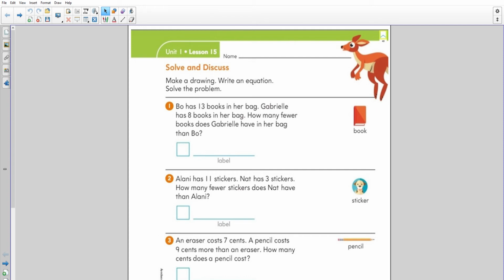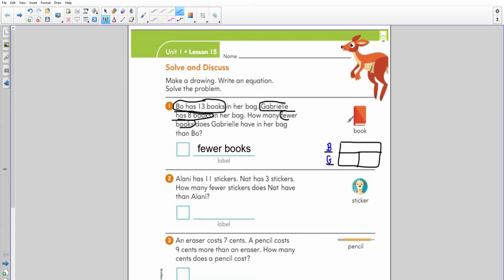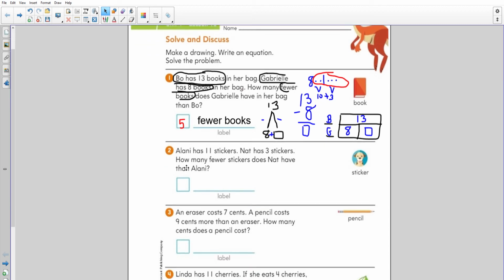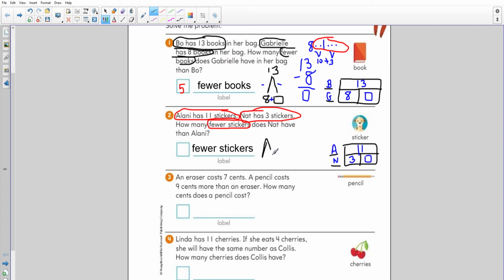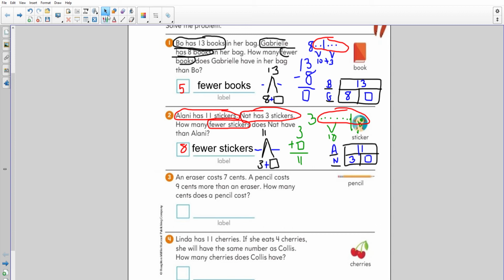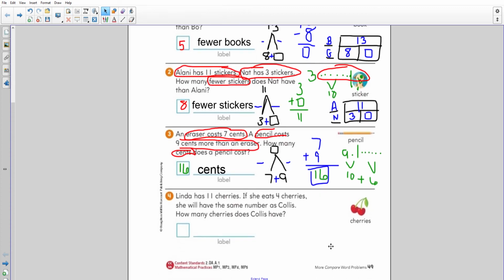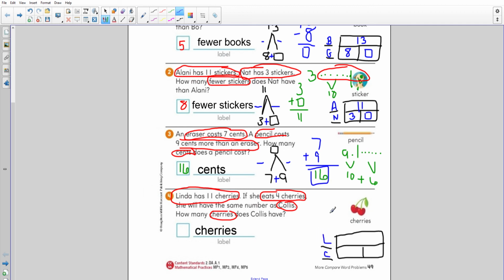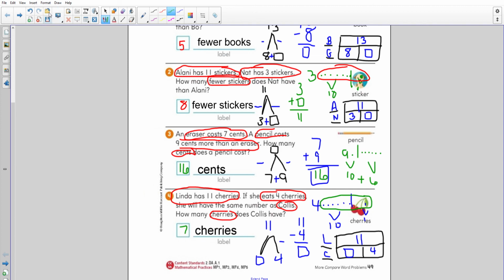Unit 1 Lesson 15 Mixed Story Problems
Solving for story problems which require